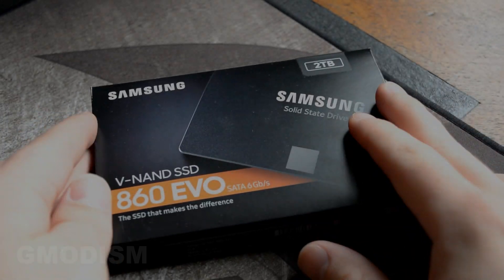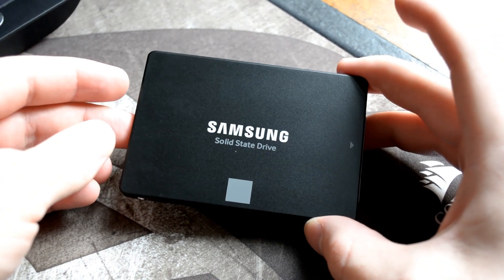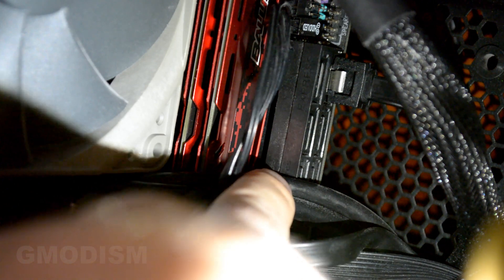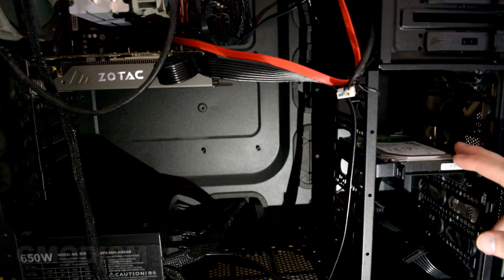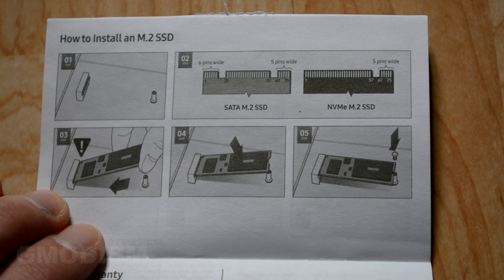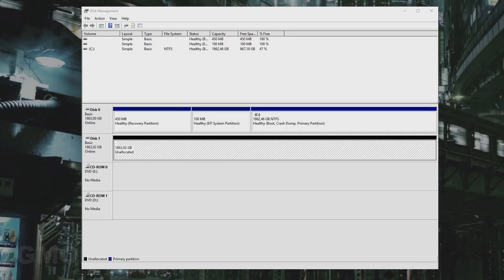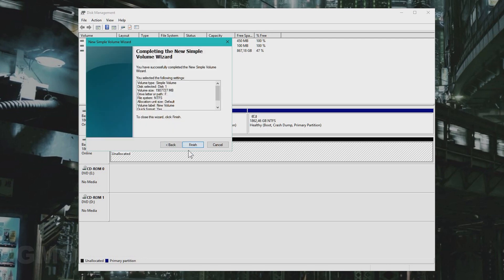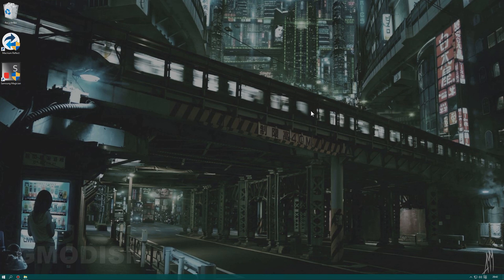How To Install An SSD Into A Computer And Format It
This tutorial shows you how to install an SSD (solid-state drive) into a desktop computer and set up a simple new volume to be able to store files on it, beginners friendly tutorial explains what you need to know.

EaseUS Disk Copy can help you clone SSD to SSD easily (sponsor)

If you instead want to migrate your system from your old drive to the new drive, watch this

║ CHECK MY OTHER TECH TUTORIALS

Licensed to me according to our agreements.